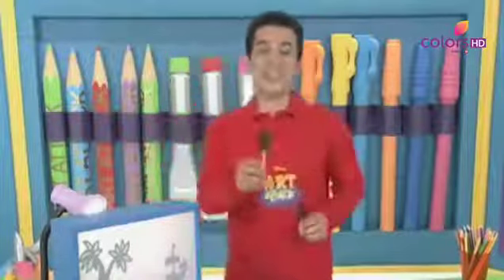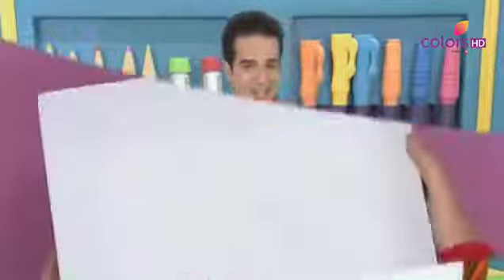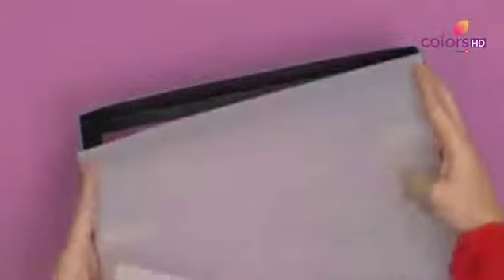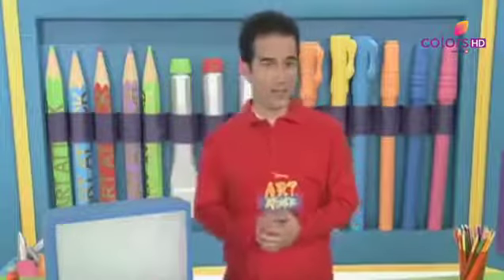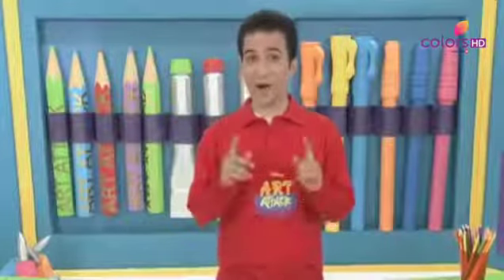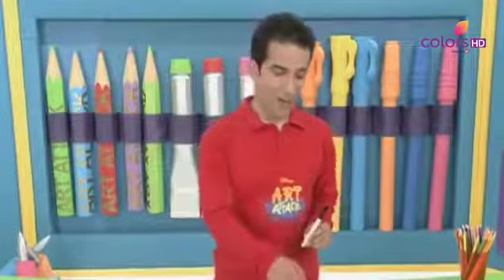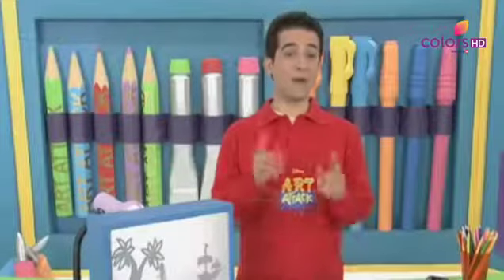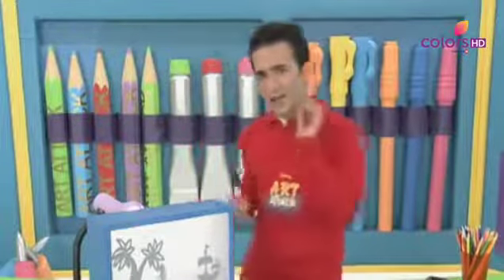For all ages Kidz dekhay aur banay asani say